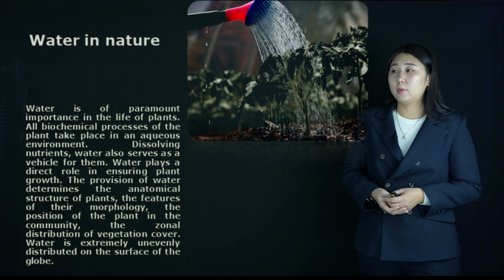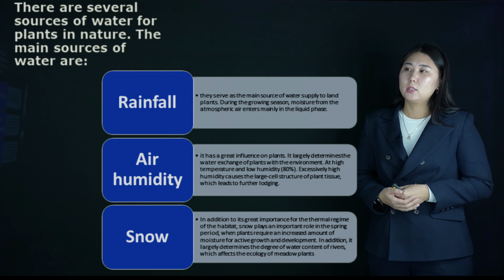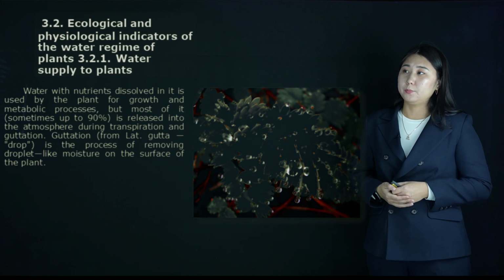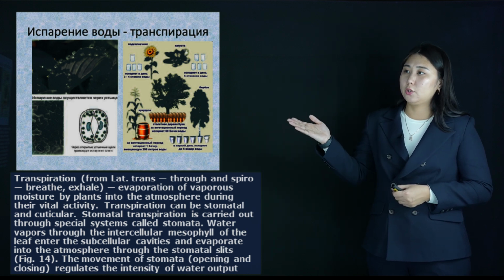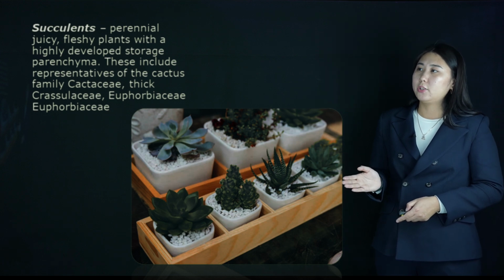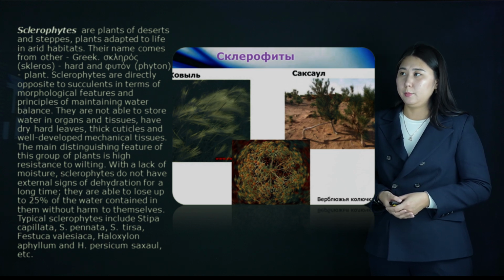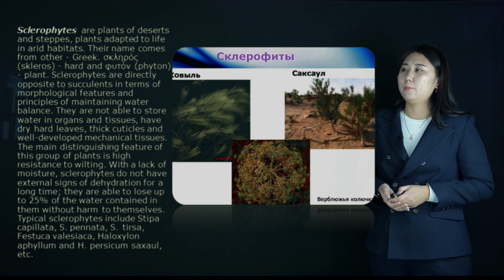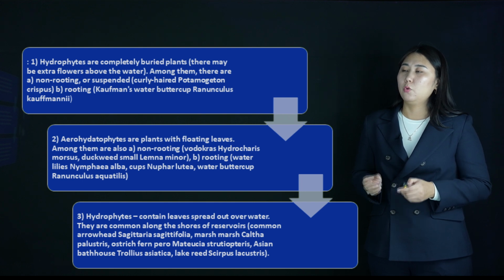Syzdykova M.N. - 3.WATER AS AN ECOLOGICAL FACTOR